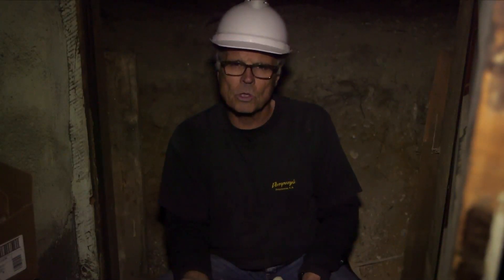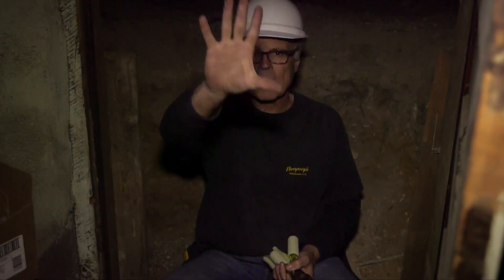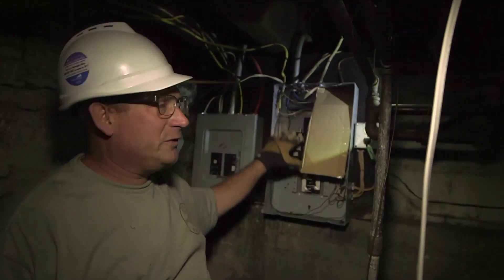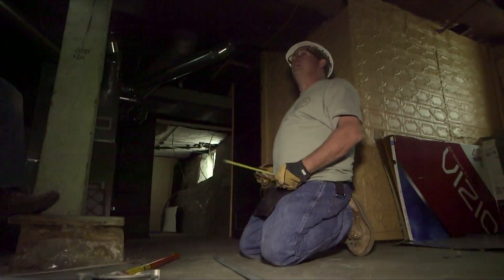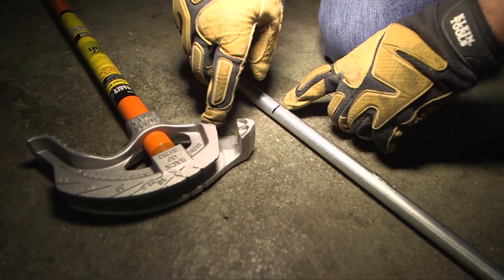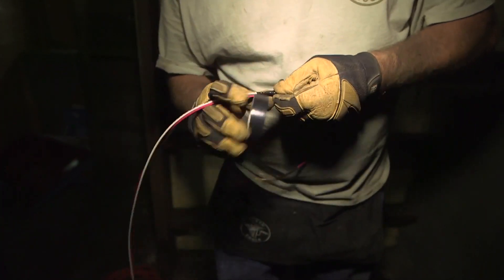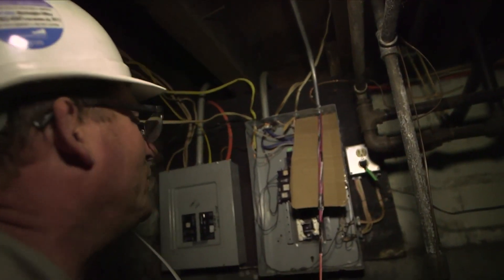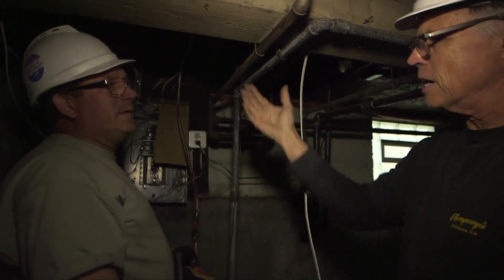Barnaby @ Home: Running Conduit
In this episode, Barnaby and his crew bend, cut, and ream conduit, and also pull some wire. See how they did it and what tools they used to complete the task.

Some products used in this episode include the following.